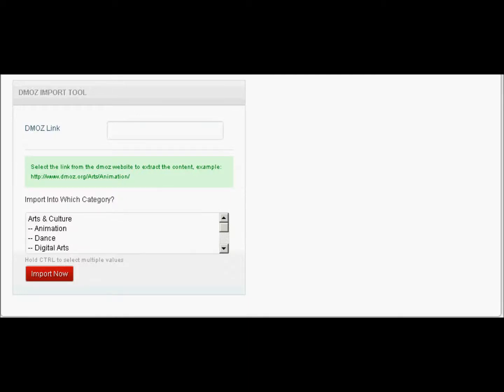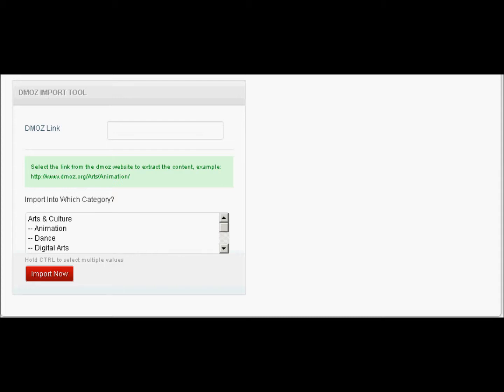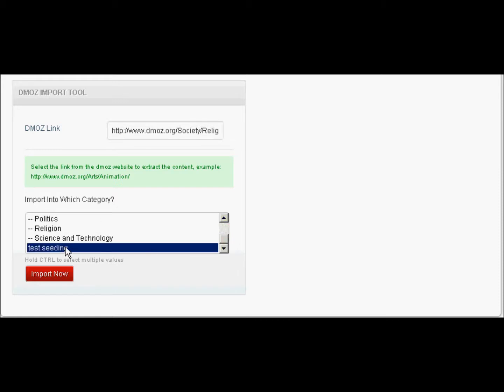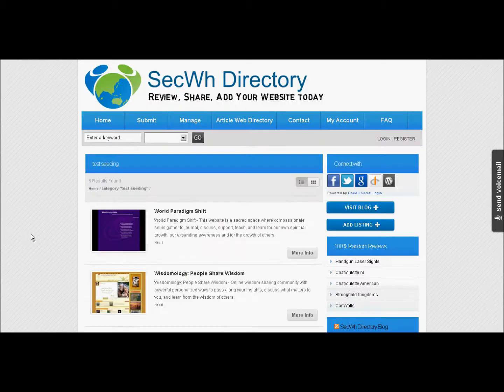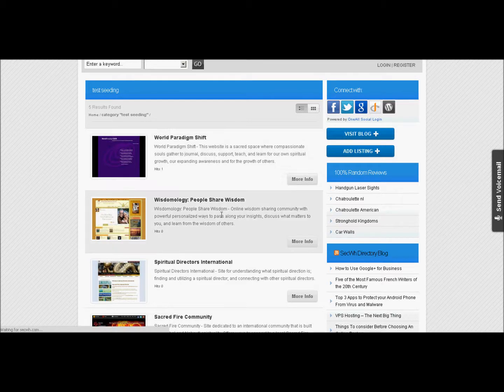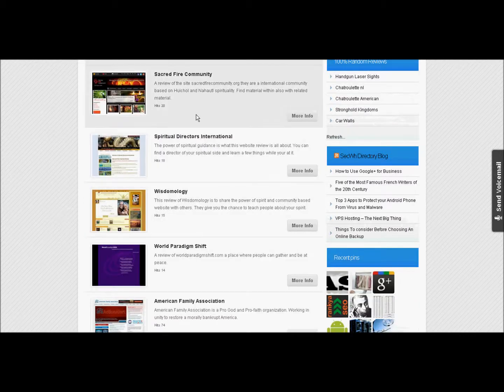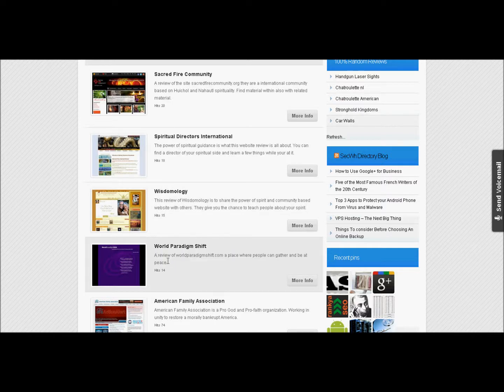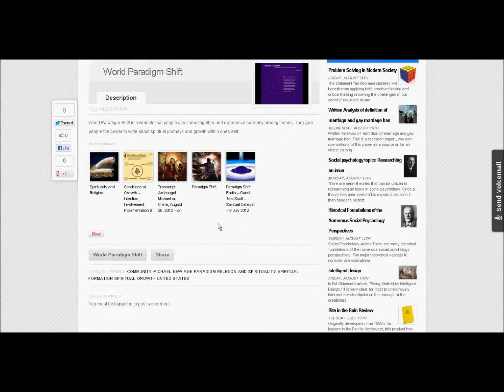How to seed or populate a web directory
Starting a Web Directory can be hard. Sometimes you want to populate a new directory with links and useful information or "content"  This is called, seeding. In this video I will show you what you can do to seed your directory right.